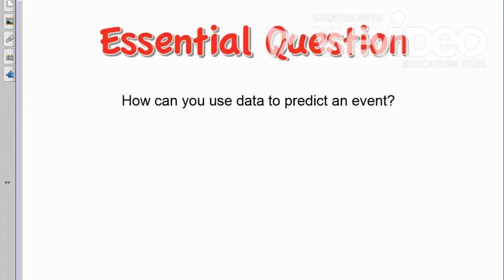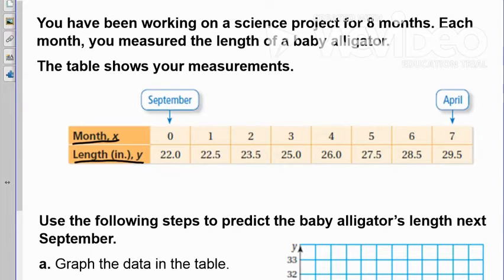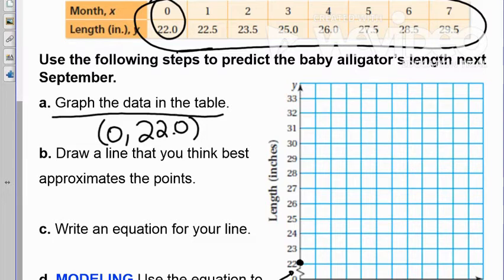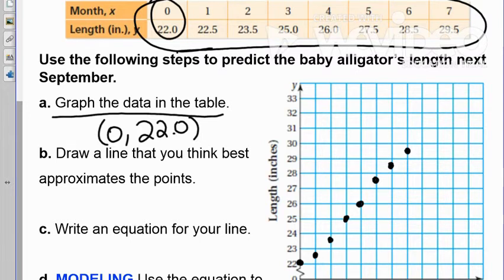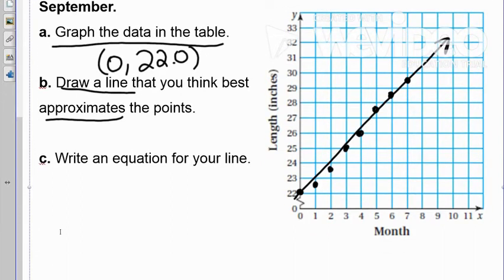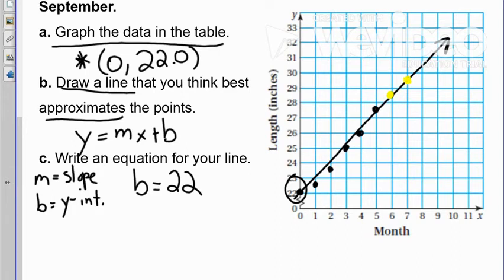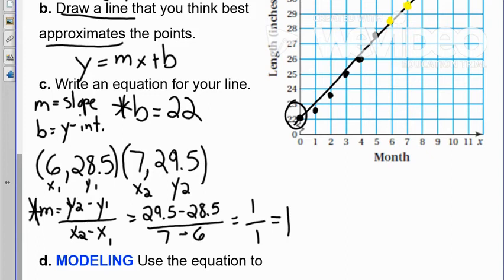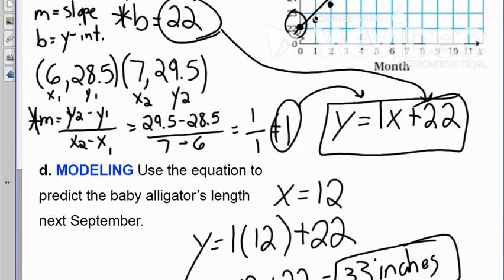9.2 Notes Day 1